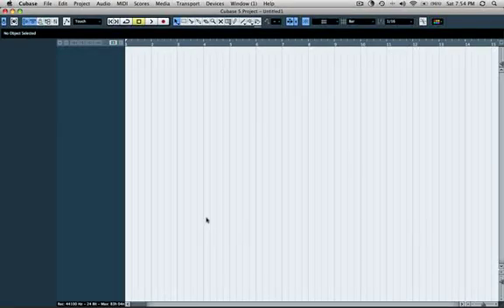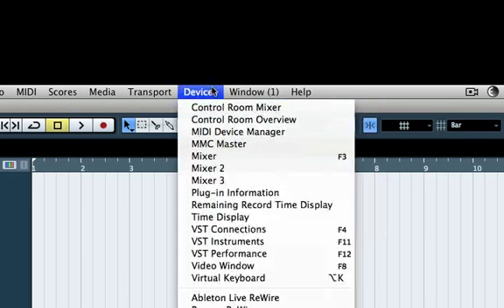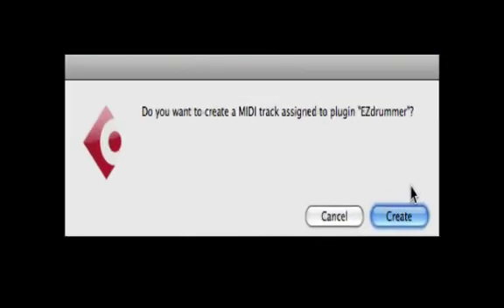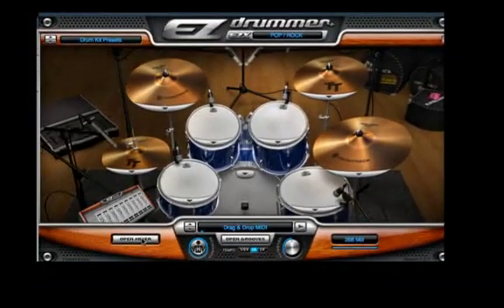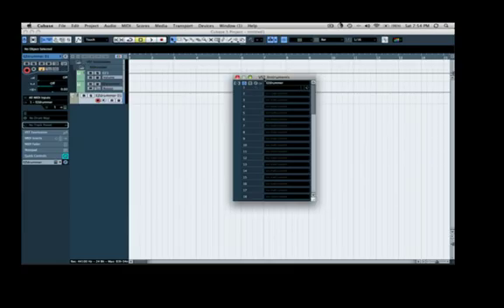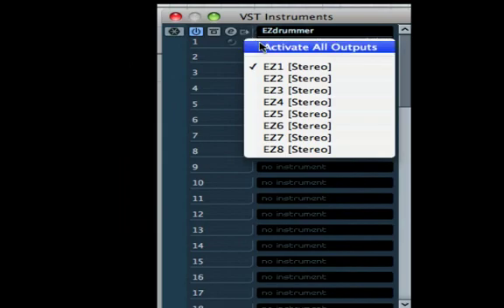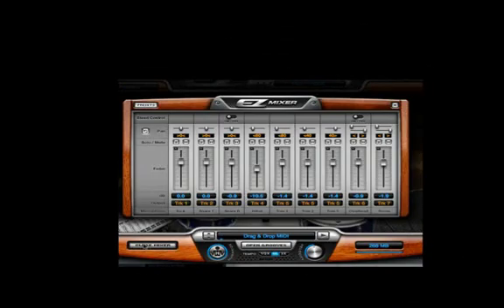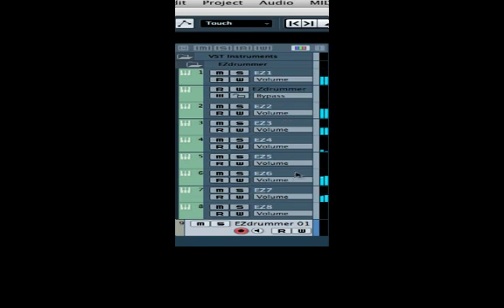How to set up EZDrummer Multiple Outputs in Cubase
How to get EZdrummer up and running in Cubase with multiple outputs. For more personal one to one trainign for computer recording - talk to OBEDIA.